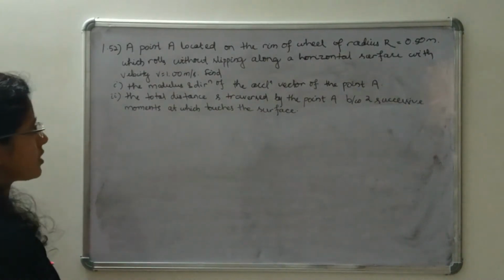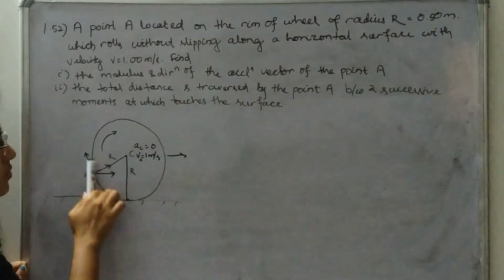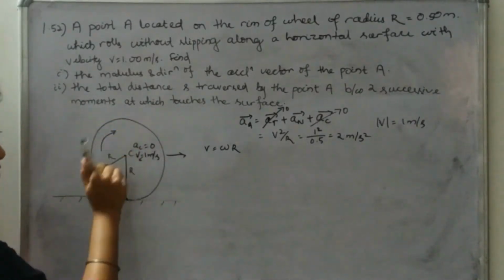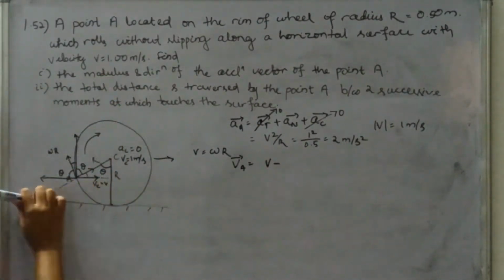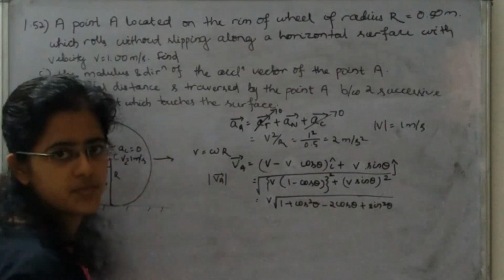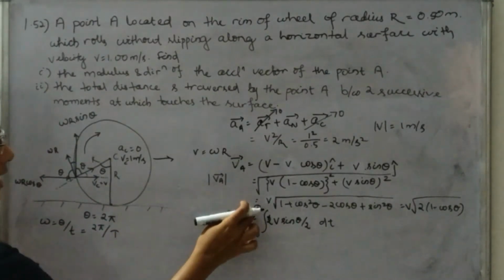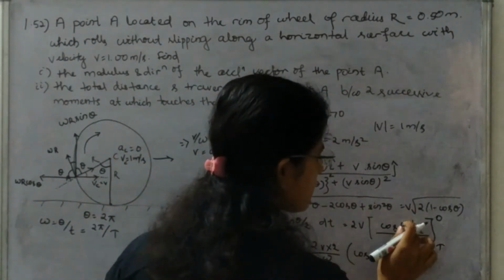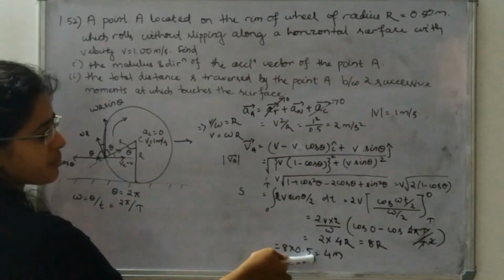Irodov Problem 1.52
Irodov Problems playlist is in my channel, make sure to check out.